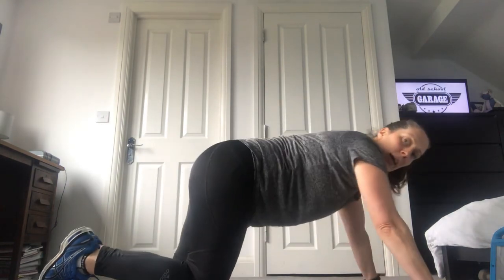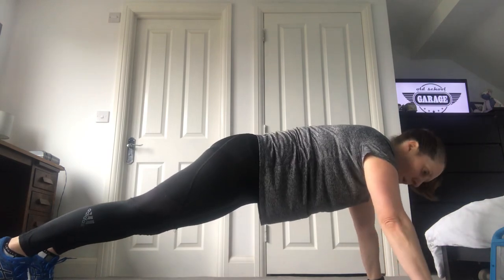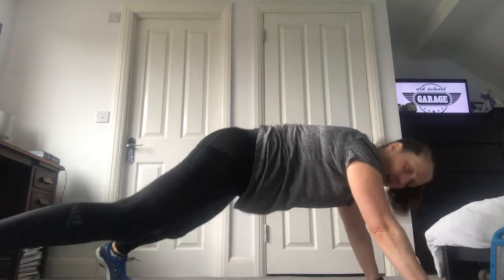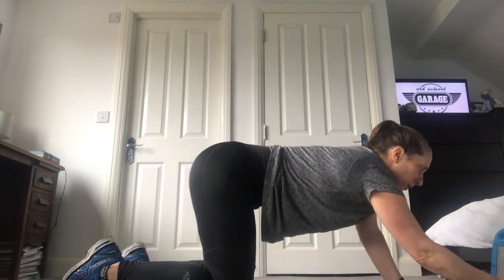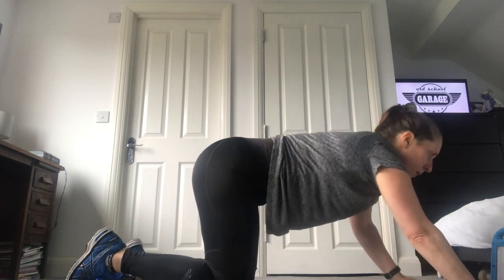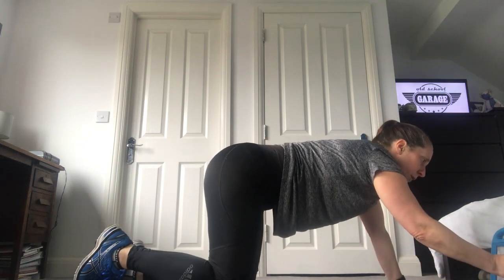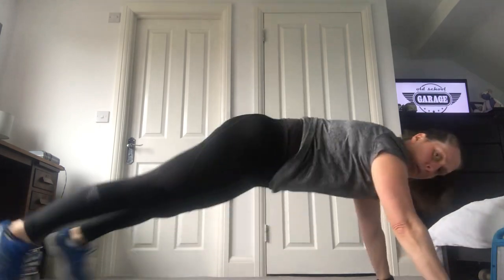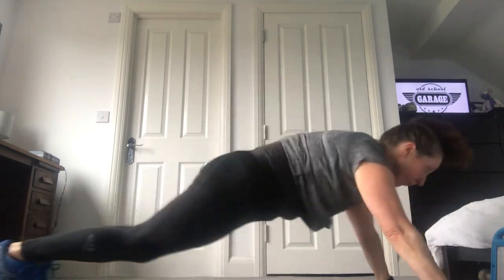Challenge 10 - Plank Abs